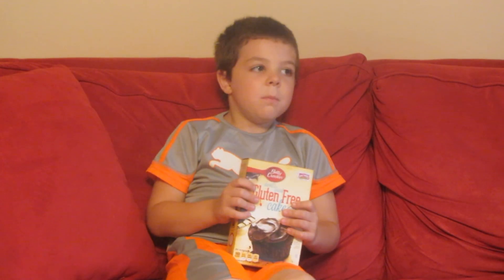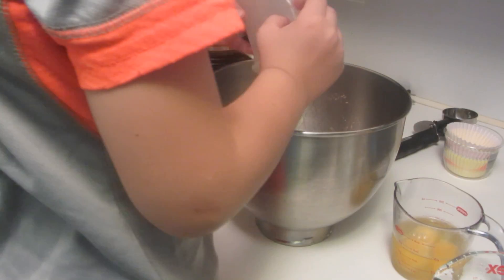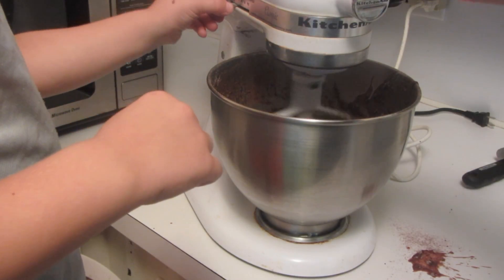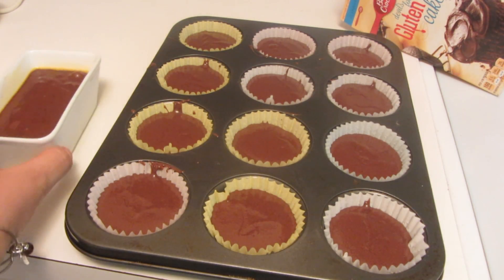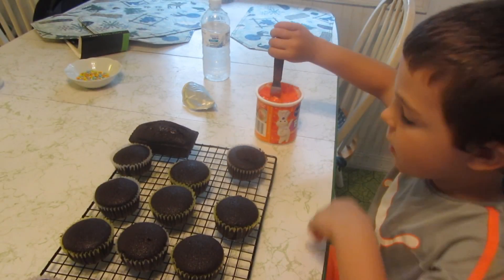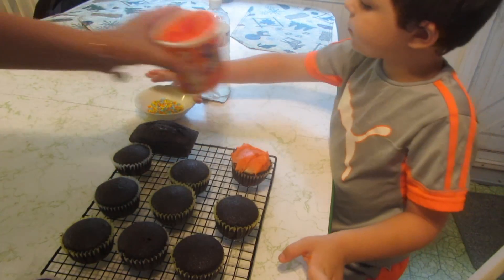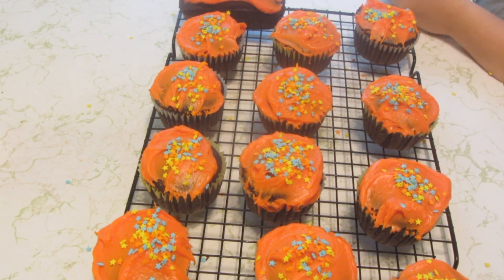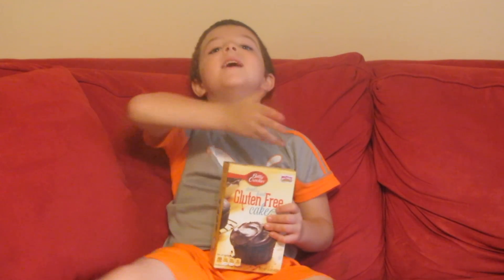Gluten Free Devil's Food Cupcakes ~ Baking with Ricky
This was the first time I made the Betty Crocker Devil's Food Gluten Free Cake Mix. 15 OZ. Box.
My 5 year old Grandson Ricky helped me to bake the Cupcakes. He loves to bake.
These cupcakes are simple to make and have a great Chocolate taste and are moist.

I got 12 Cupcakes and 1 miniature loaf  Ramekin or you could have gotten 14 cupcakes.

I bought this mix at Walmart for $4.18

I always like to have a quick mix available for when my Grandson comes over. I will be buying this mix again.

The recipe is on the back of the box:

Heat oven to 350* for a shiny metal pan or 325* for dark or nonstick pan. Grease bottom only of the cake pan or use cupcake liners for muffins.

Beat in a Mixer:
Cake Mix
1 Cup Water
1 Stick Butter, softened
3 Eggs
Mix on low for 30 Seconds, then on medium speed 2 minutes. Scraping the bowl occasionally. Pour into Pan.

Bake until a toothpick inserted into the center comes out clean. Cool completely before frosting.

12-14 Cupcakes 18-23 Minutes
8X8 pan 44-49 Minutes
9X9 pan 38-43 Minutes
8" or 9" round pan 43-48 Minutes